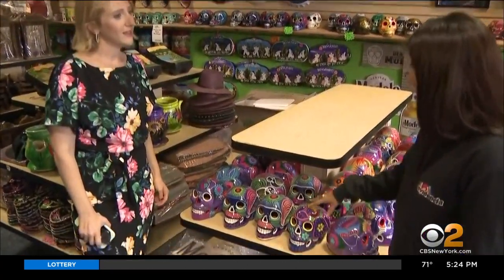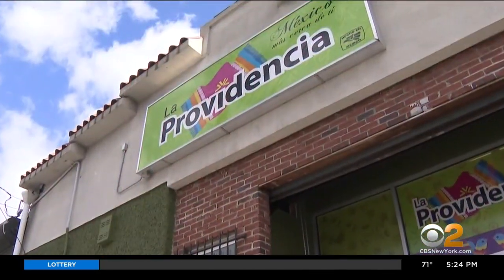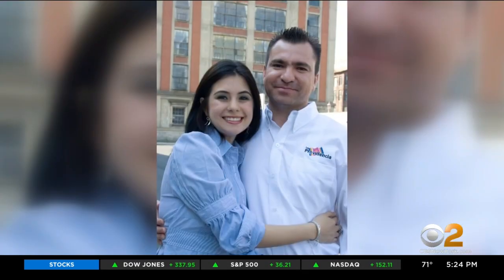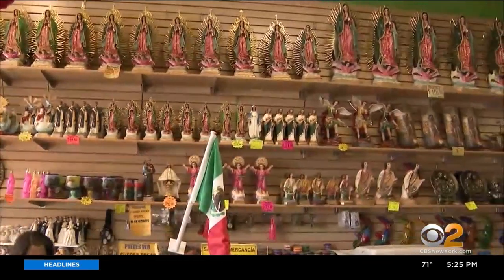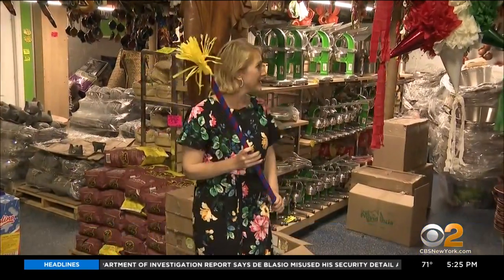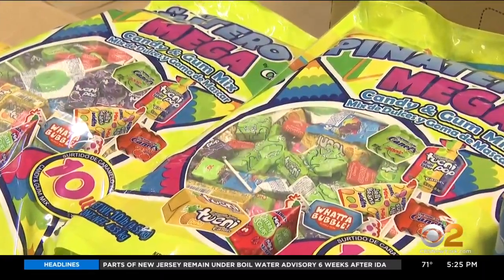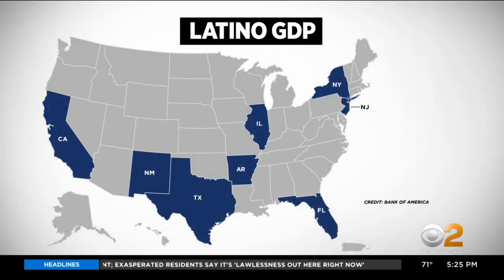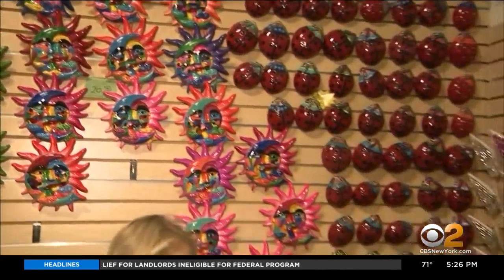Hispanic Heritage Month: La Providencia Brings Mexico To Passaic, N.J.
A new report finds Hispanic-Latino buying power is growing, with much of it concentrated in eight states, including New York and New Jersey. CBS2's Lisa Rozner reports a local business that sells items unique to Mexican culture is on the verge of a major expansion.